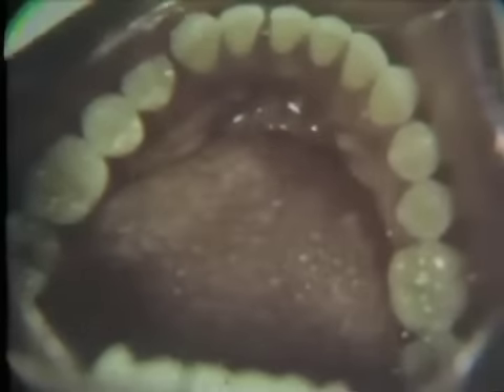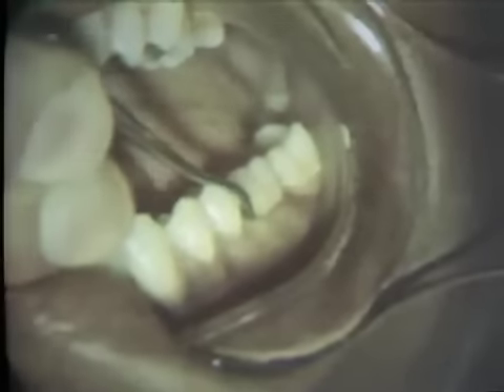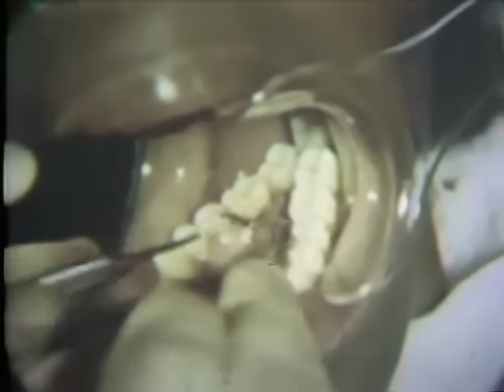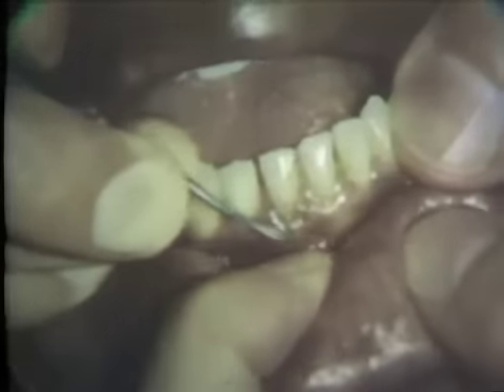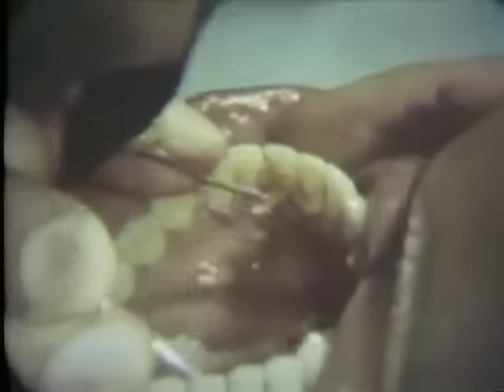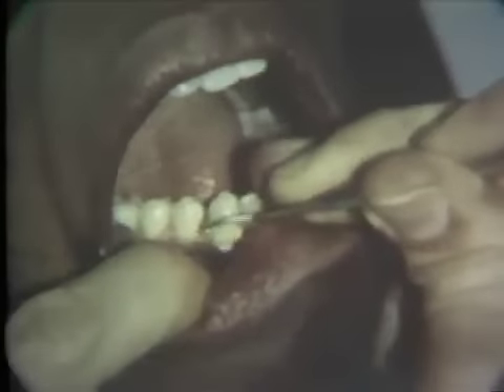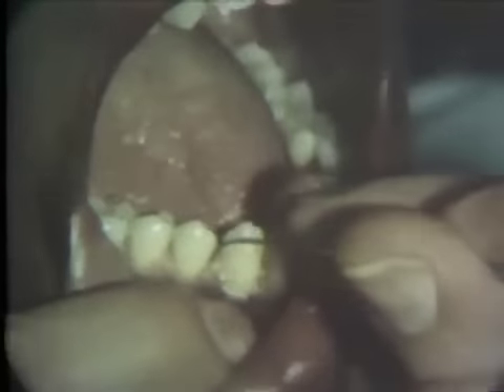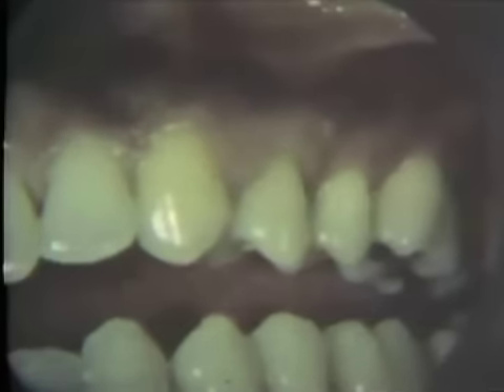Scaling and Root Planing: Part II Mandibular Teeth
Procedures for scaling and root planing the mandibular teeth.